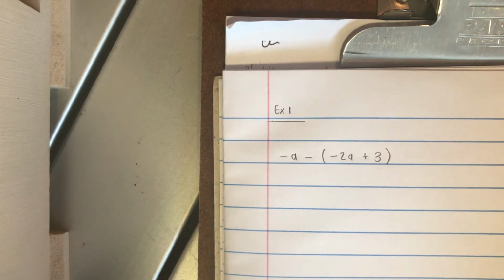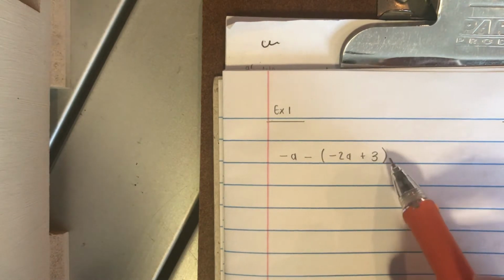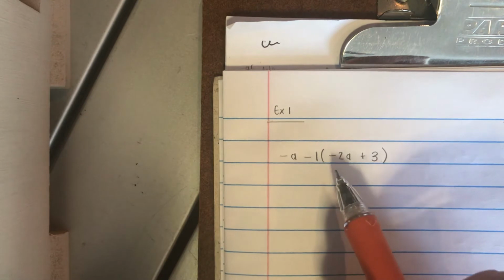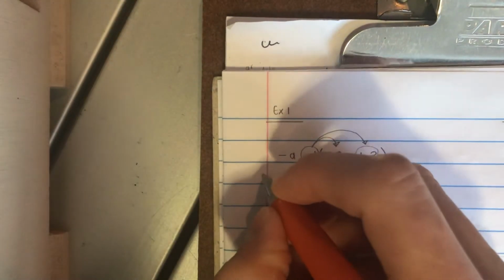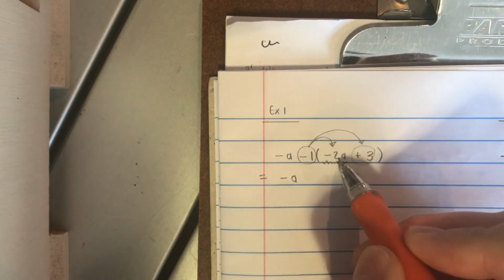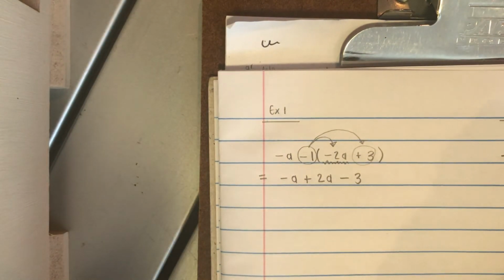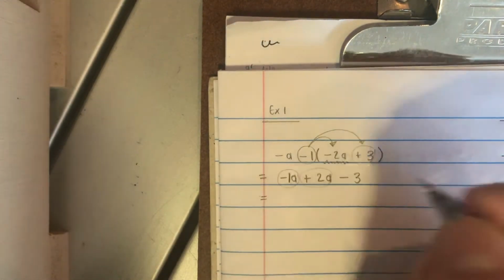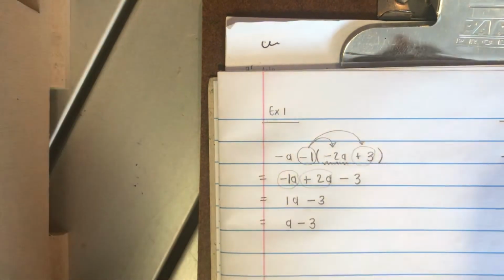Distribute Law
Simplifying algebraic expressions using the distributive law (Grade 8)